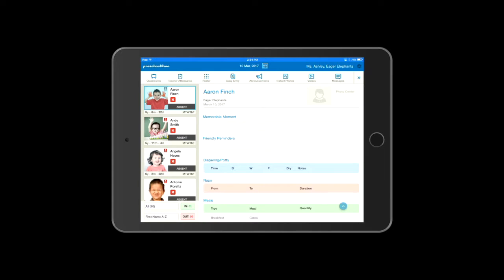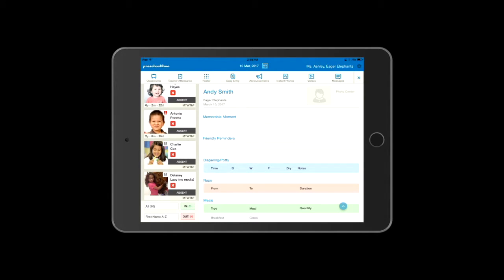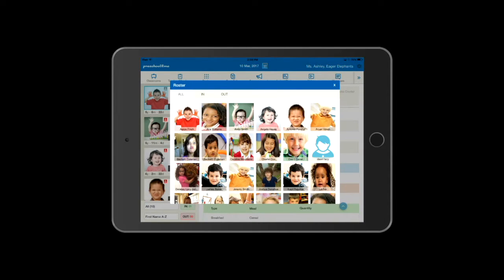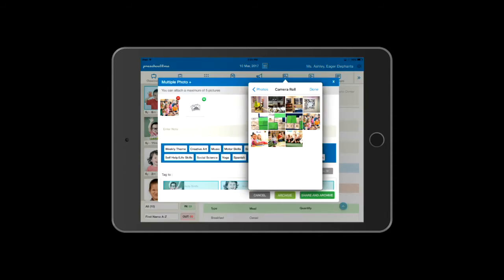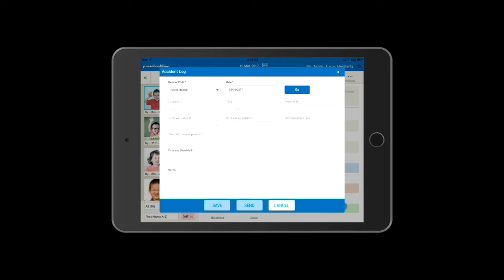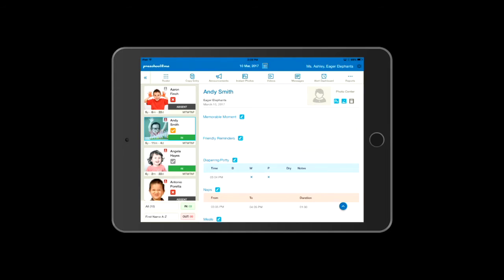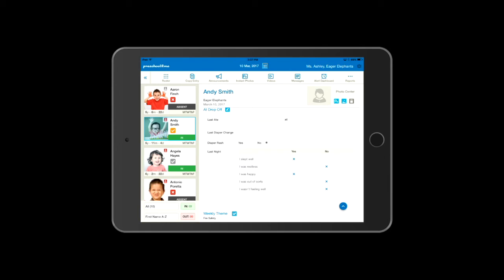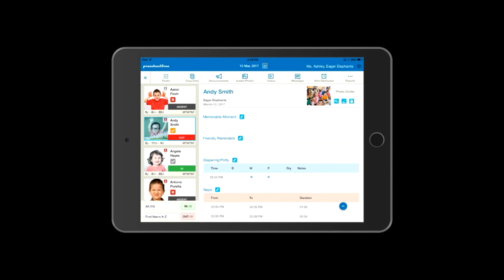Teacher Pro Training